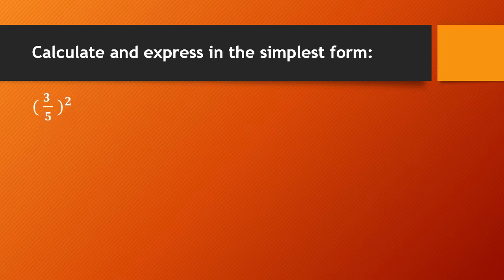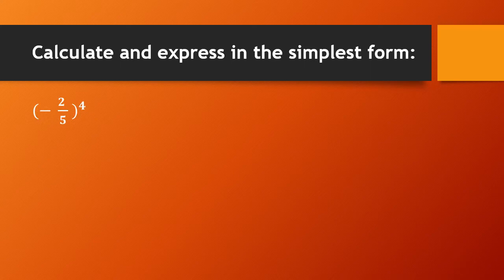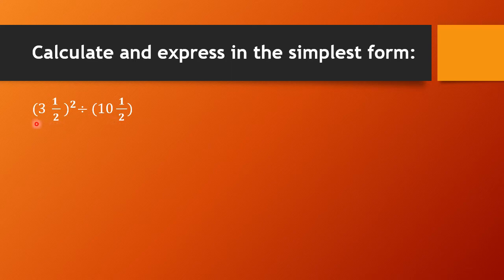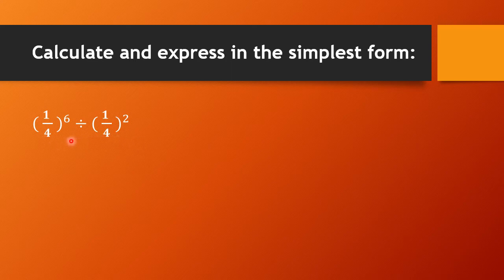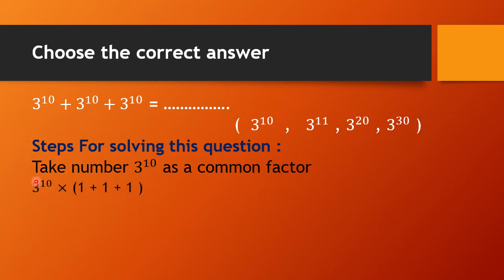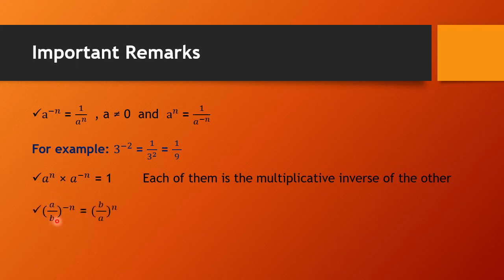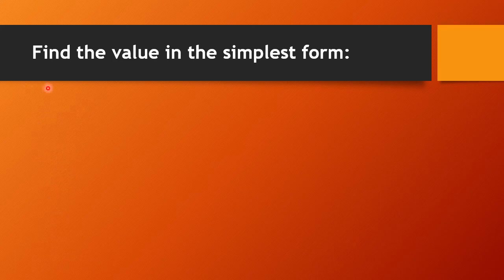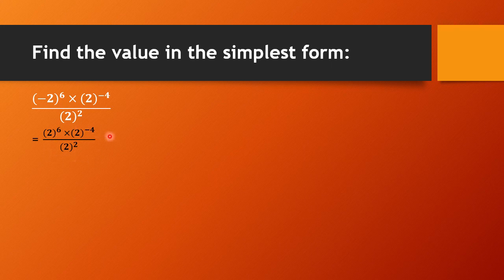Repeated multiplication - Non negative powers - Negative integer powers